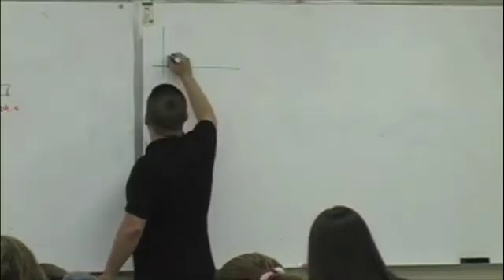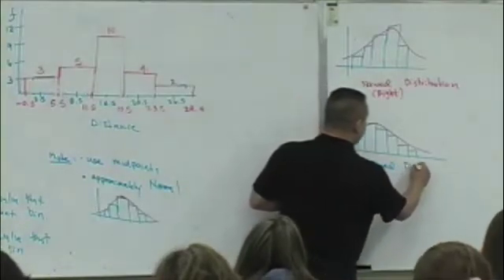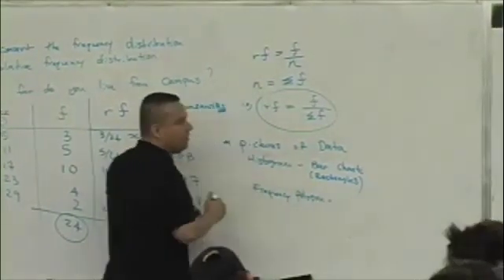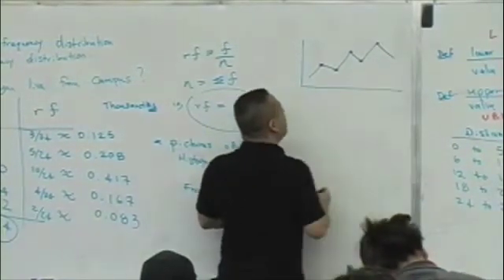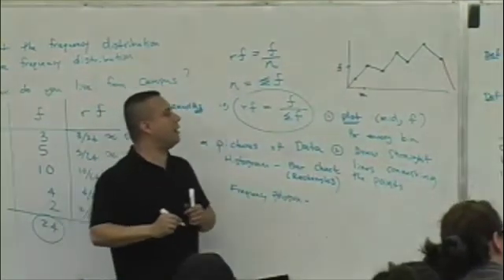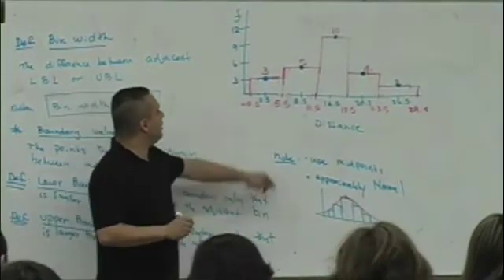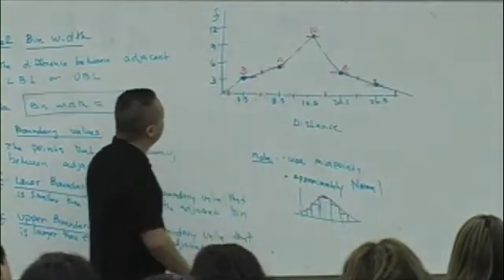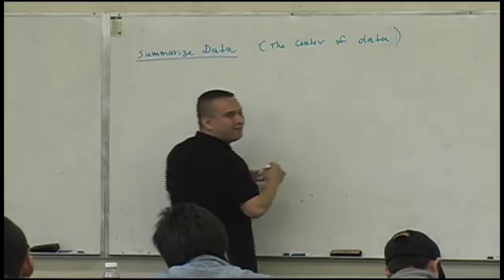Daniel Judge- Statistics Lecture 2 (part 6)